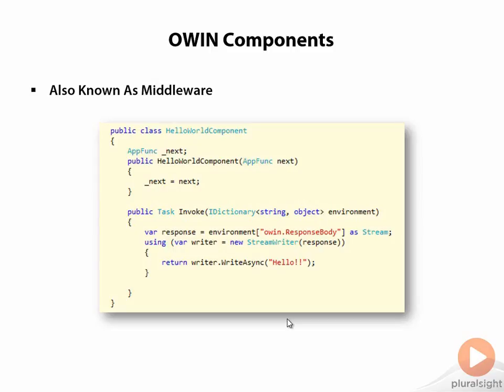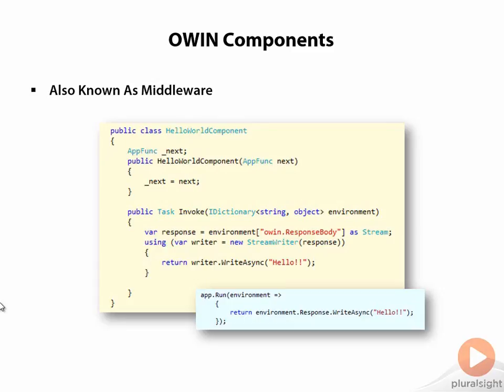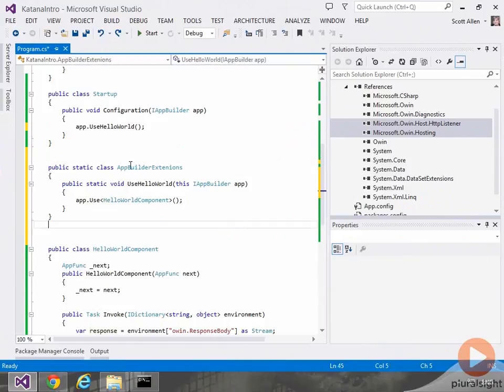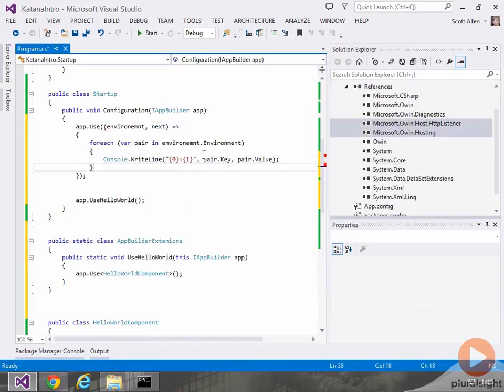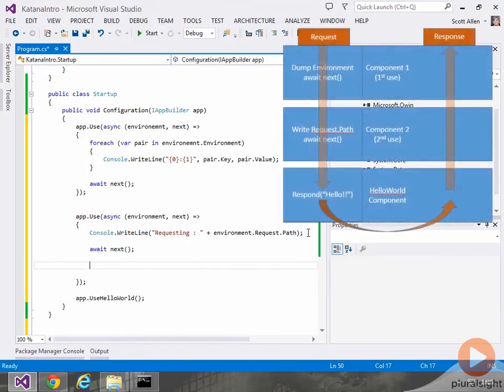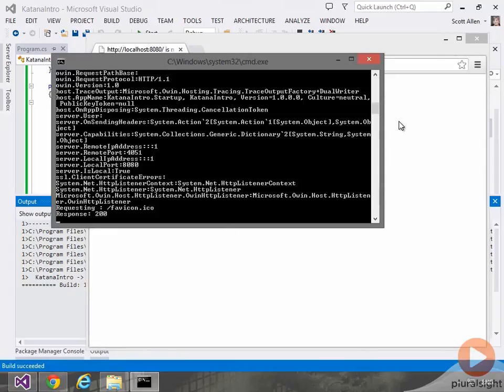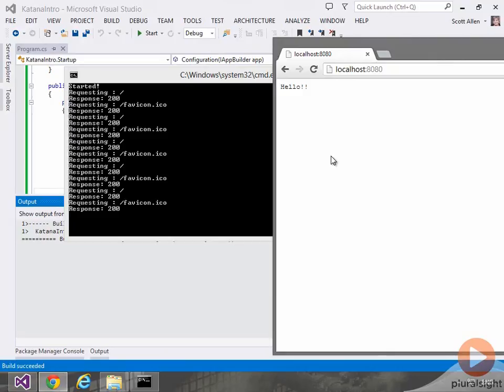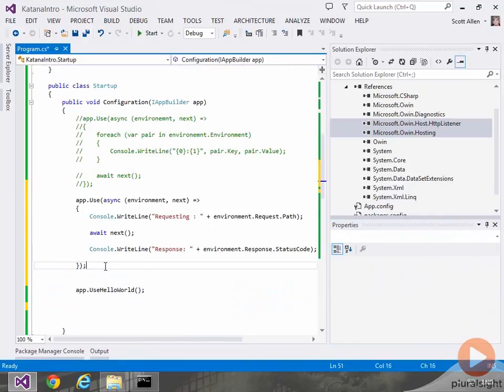ASP NET MVC 5 LECTURE 6